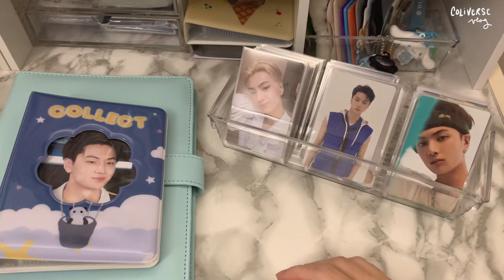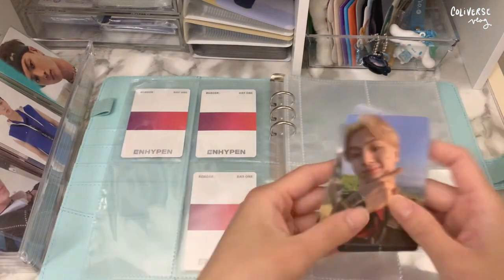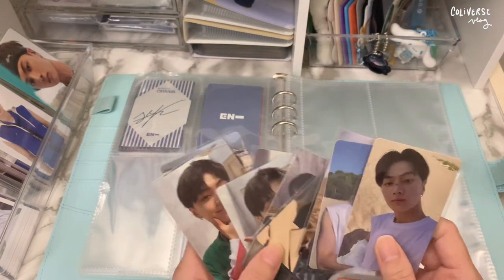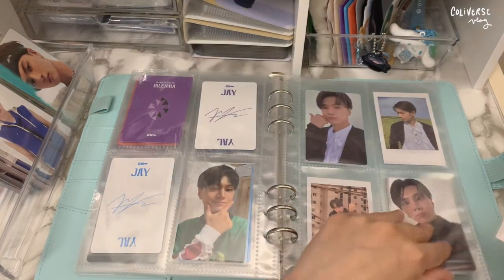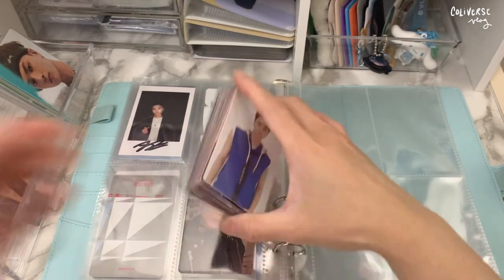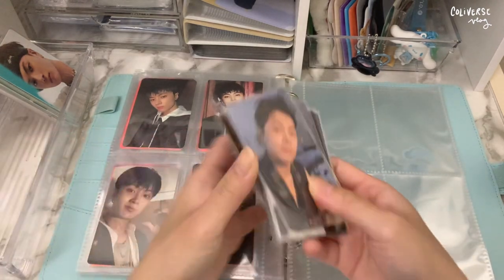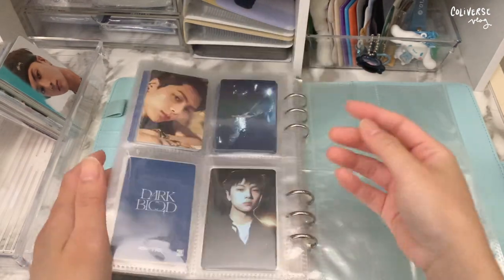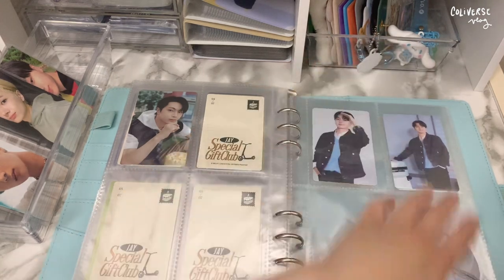Storing & Organizing My ENHYPEN JAY Photocards To My New Binder!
Here is a whole new update on my ENHYPEN JAY collection! I've collected so much and it has definitely grown a lot since the last storing video I uploaded. I work really hard to complete and keep up with my collection. I'm very blessed & privileged to be able to afford everything I own :) I hope you enjoy this vlog!